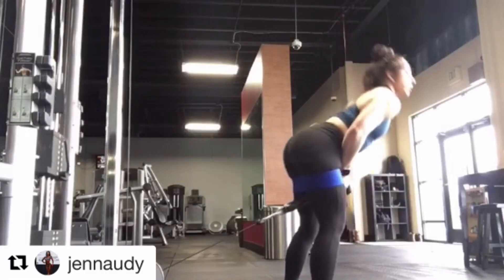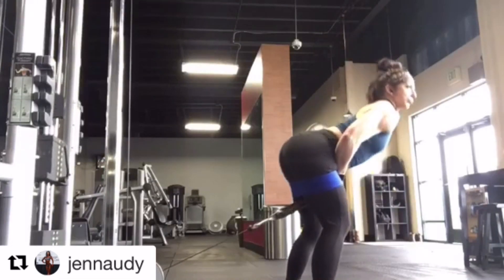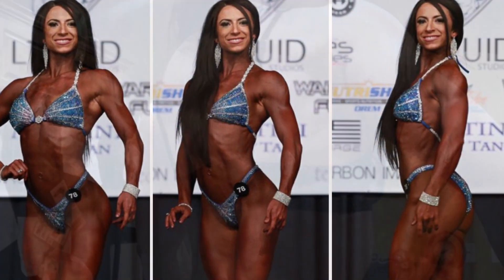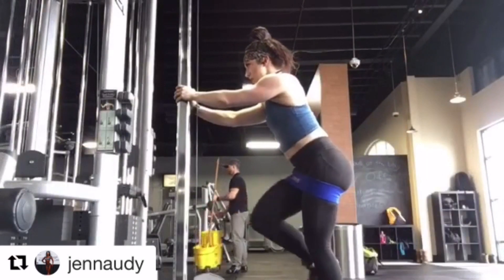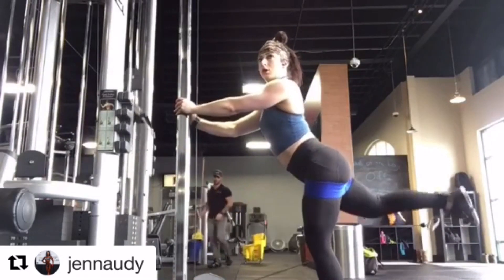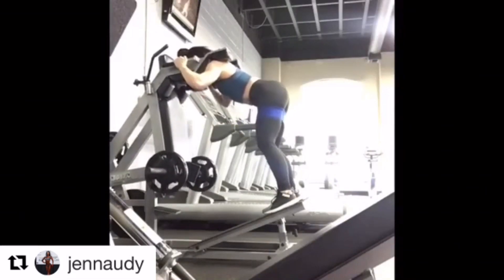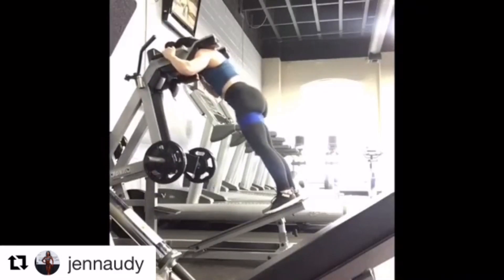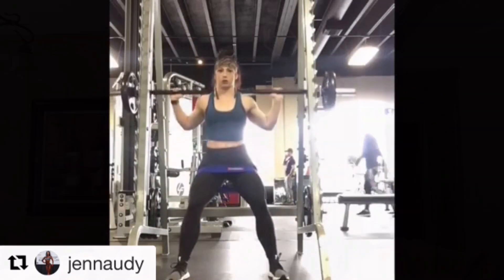Glute Gainz with Jenna Udy | Mark Bell's HIP CIRCLE | BigJsExtremeFitness